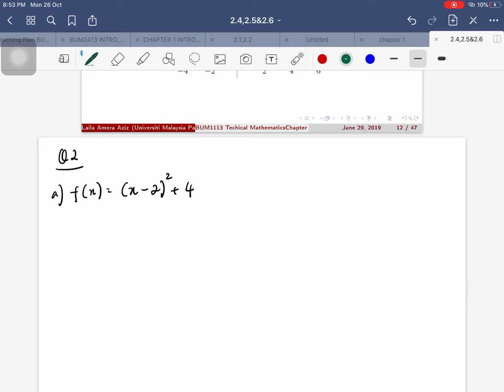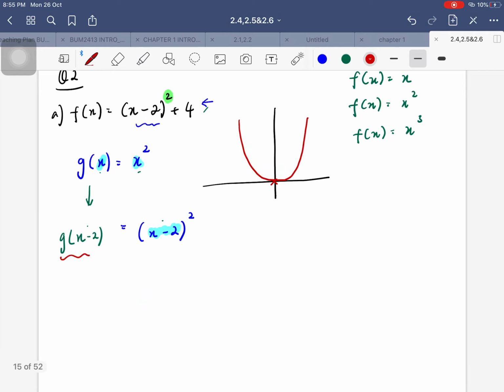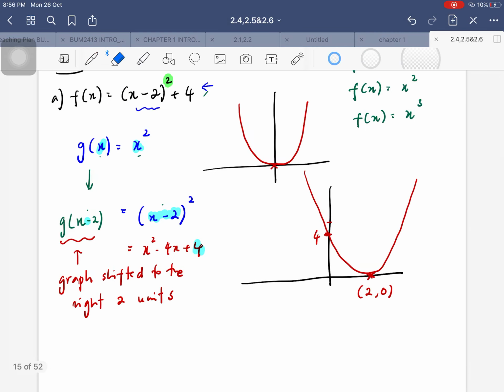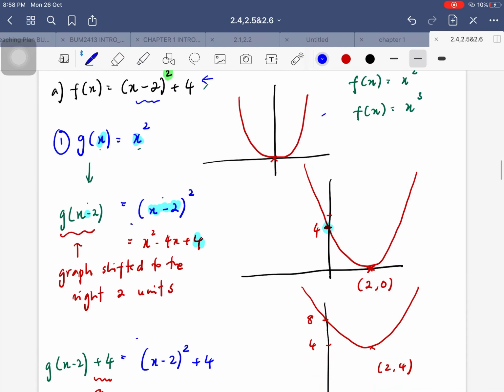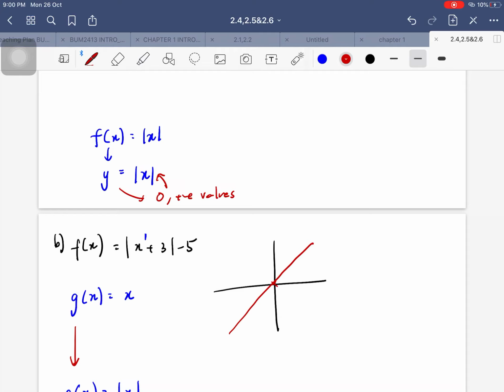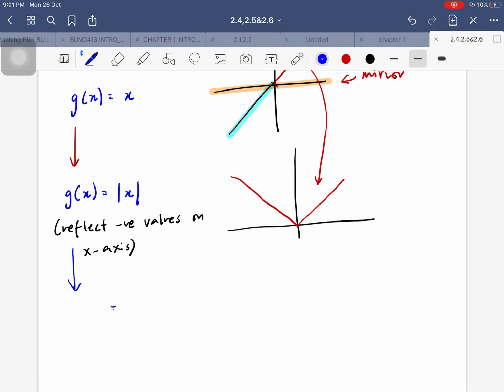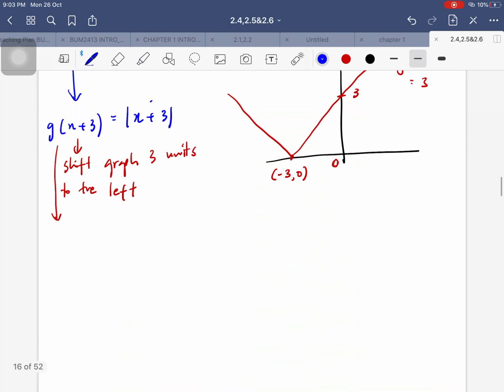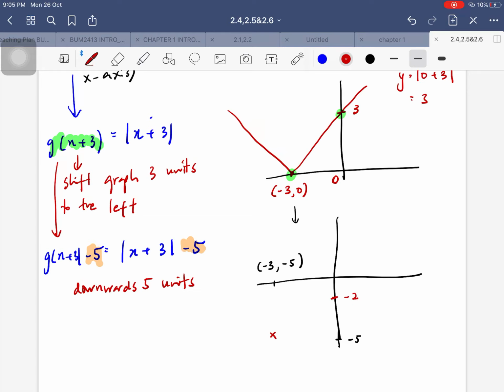2.4 Part 2